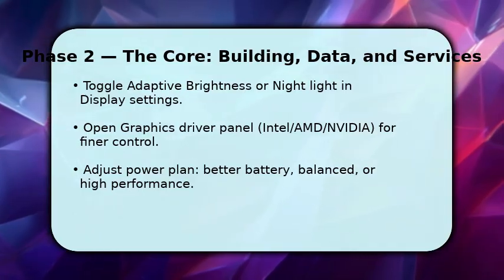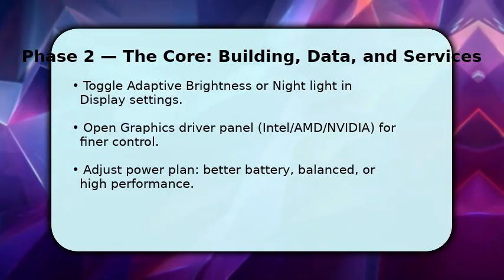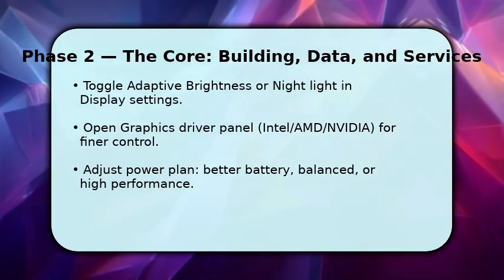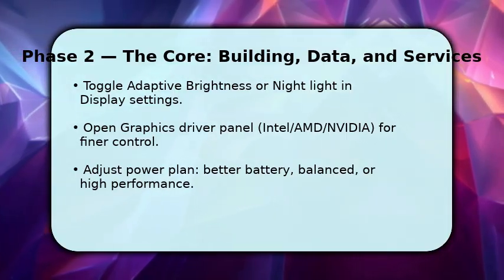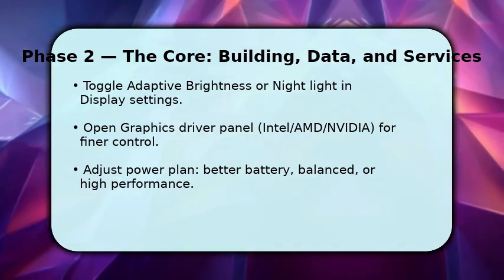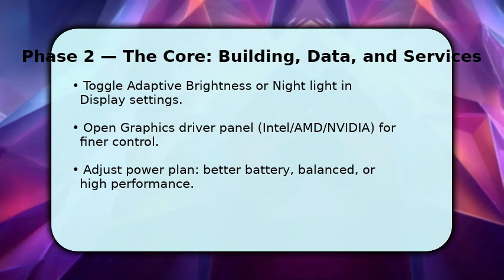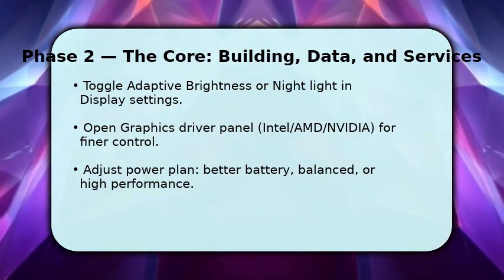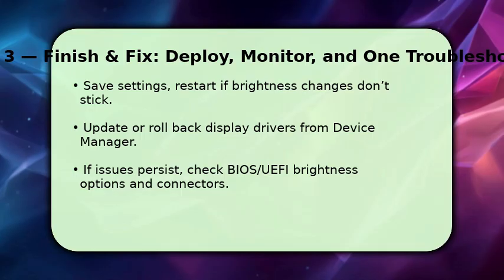How to Adjust Screen Brightness Windows 11 - Full Guide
How to Adjust Screen Brightness Windows 11 - Full Guide | 🔒 Surfshark VPN Deal — Stay private and secure. $1.99/mo + 3 Months Free ▸

Discover the step-bythy guide to adjusting screen brightness on Windows 11. From tweaking settings in Control Panel and Task Manager, using keyboard shortcuts for quick changes, all explained with ease.